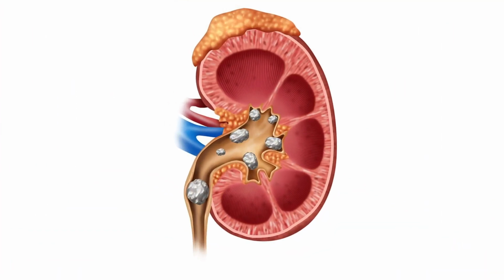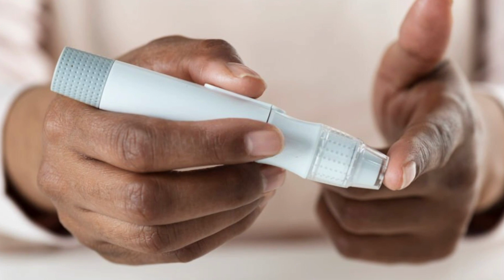Types Of Kidney Diseases | Dr. D Arun Kumar | Nephrology Specialist in Hyderabad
Dr. D Arun Kumar discusses Types Of Kidney Diseases

The most regular form of kidney disease is chronic kidney disease. Chronic kidney disease is an extended condition that does not improve over time. It is caused frequently by high blood pressure. Diabetes is also a considerable cause of chronic kidney disease.

𝗞𝗶𝗱𝗻𝗲𝘆 𝗦𝘁𝗼𝗻𝗲𝘀

The other common kidney disease is kidney stones. It occurs when minerals and other substances in the blood develop in the kidneys, formulating solid masses (stones). Kidney stones generally come out of the body through urine.

Polycystic kidney disease is a hereditary disorder that causes multiple cysts to grow in the kidneys. These cysts involve kidney function and cause kidney failure.

Infection at any part of the urinary system, the kidneys, bladder, or urethra is called Urinary Tract Infections (UTIs), most common in women. UTIs are treatable and hardly lead to health problems. If it is untreated, can spread to the kidneys and cause kidney failure.

𝗚𝗹𝗼𝗺𝗲𝗿𝘂𝗹𝗼𝗻𝗲𝗽𝗵𝗿𝗶𝘁𝗶𝘀

Glomeruli are very small structures inside the kidneys that filter the blood. It is caused by infections, drugs, or hereditary abnormalities. Often gets better on its own.

Dr. D Arun Kumar is a General physician & Nephrology specialist in Hyderabad practice at Century Hospital, Banjara Hills Hyderabad & Avasa Hospitals, Manikonda Hyderabad holds an overall experience of 11 years & 3 years in Nephrology. He completed an MBBS from Dr. NTR Health University, Vijayawada in 2010, an MD in internal medicine from the prestigious Sri Venkateswara Institute of Medical Sciences, Tirupati. His interest in kidney diseases propelled him to pursue his DNB in Nephrology. He has done more than 100 kidney biopsies over the last 3 years. Services provided are Migraines, peritoneal dialysis initiation, Acute kidney diseases, renal biopsies, diabetic and thyroid disorders, viral fever, kidney transplantations, preventive nephrology, intubations, central venous catheter placement, etc.,